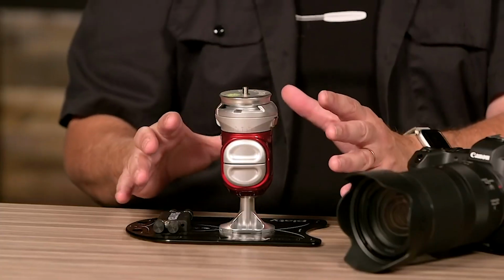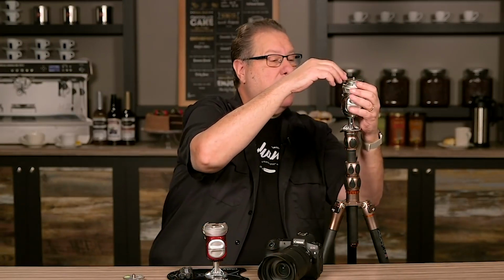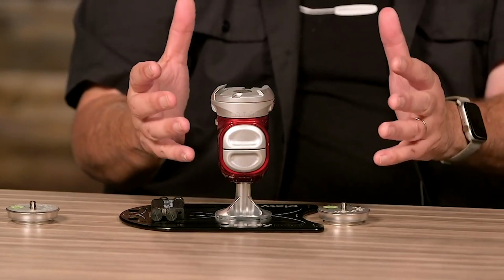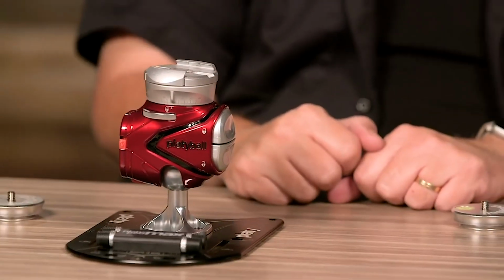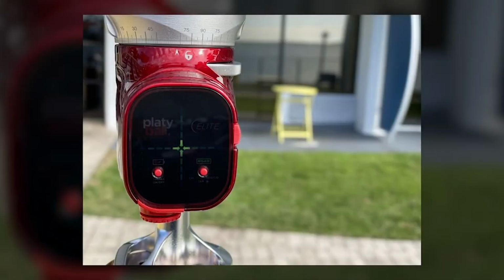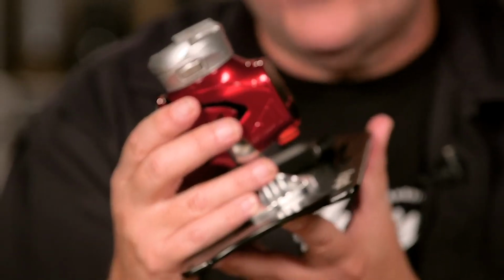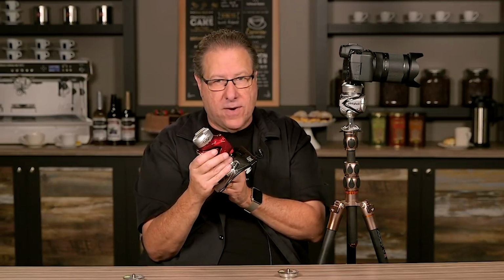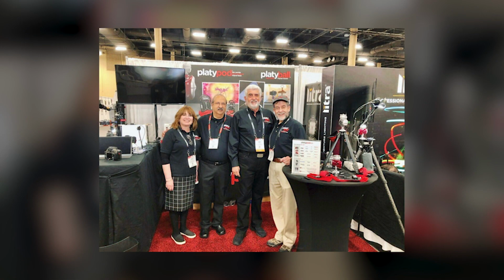Scott Kelby Takes Platyball for a Field Test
Discover a new type of tripod head you can use as Scott Kelby does a quick field report about the Platyball.